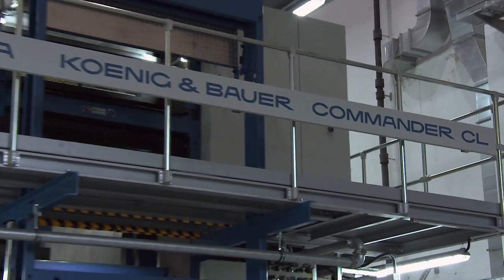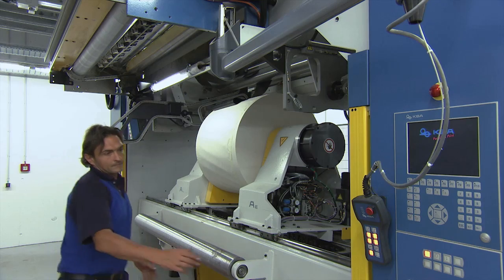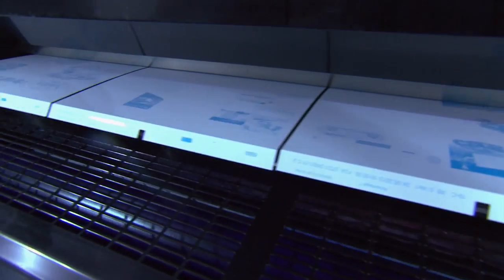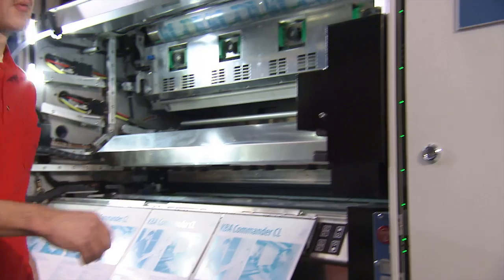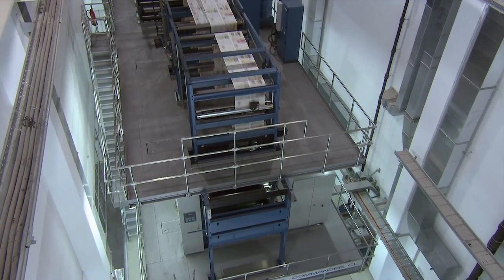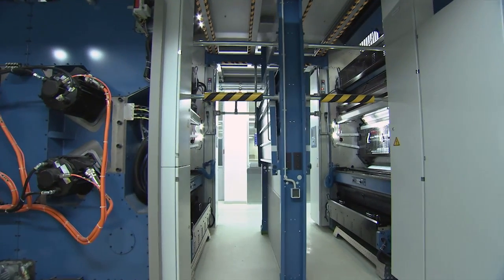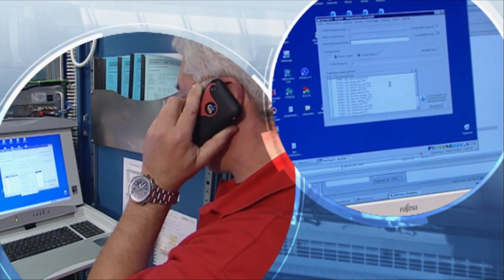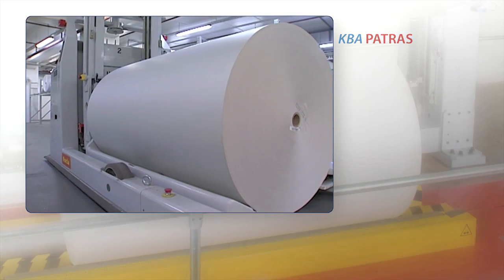KBA Commander CL (eng)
KBA has expanded its range to include the new, compact Commander CL (= Classic), a
four-high web press whose H-type units stand a mere 2.75 metres (less than 10 feet)
high. Its modular construction allows the press to be customised to meet the individual
needs of newspaper and semi-commercial printers, making it extremely popular. The
Commander CL joins the successful, high-end Cortina and Commander CT. It is available
as 4/2, 4/1 and 6/2 configurations.

Chapters
0:40 Compact modular design
2:39 Premium inkin-unit technology
4:57 Practical automation
6:42 Customised superstructures and folder solutions
8:07 Efficient press controls
9:43 Integrated paper logistics